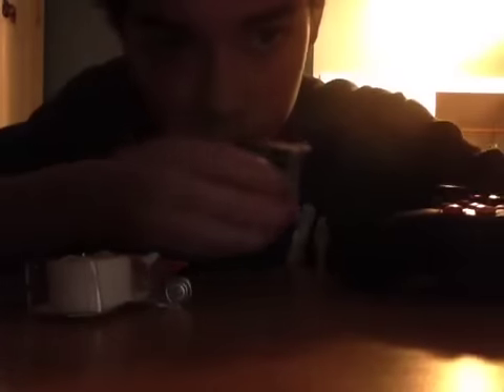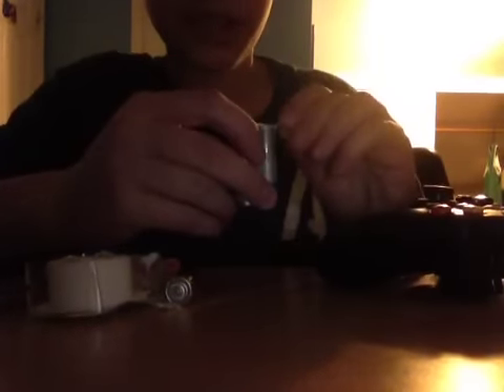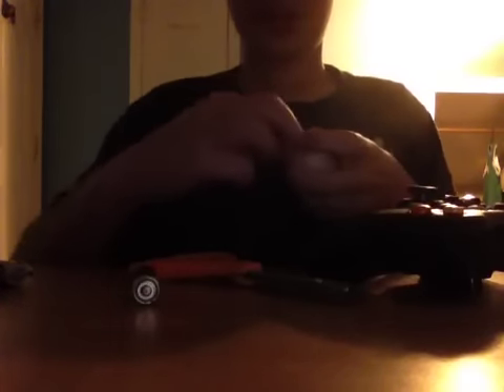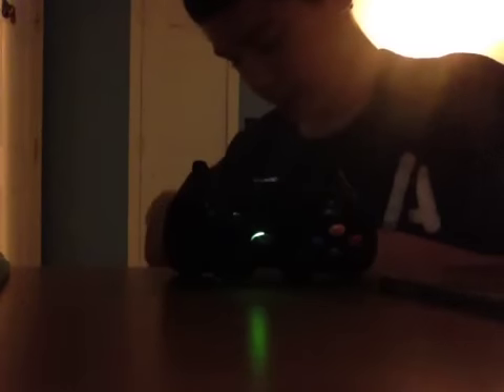How to make Xbox 360 controller battery pack